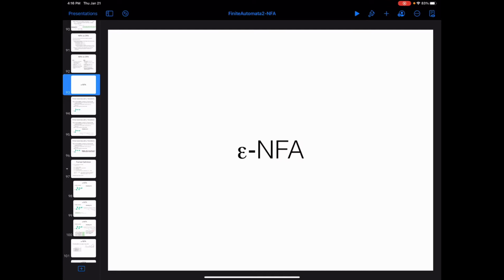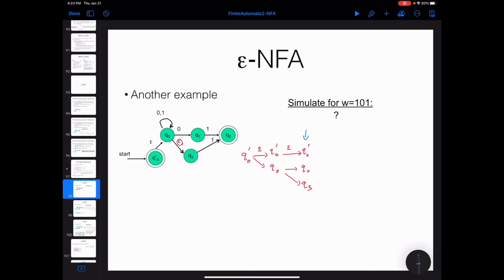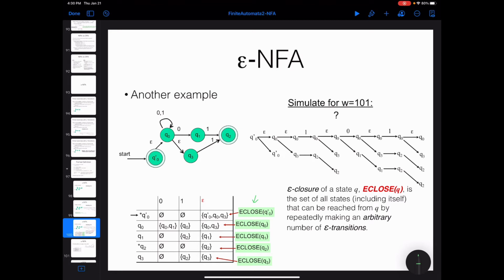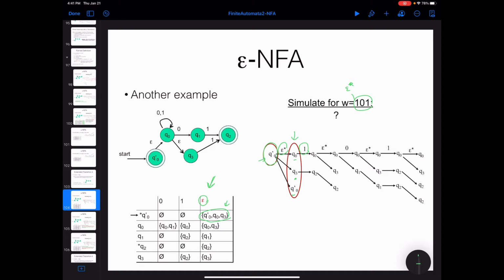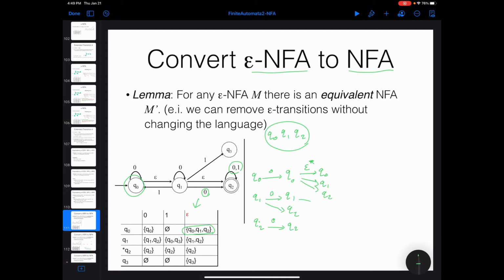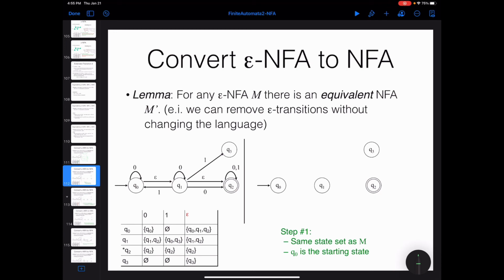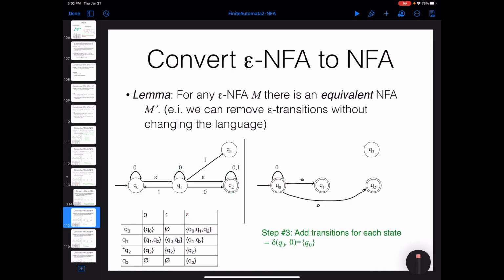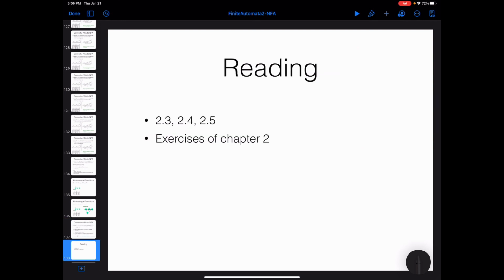COMP382 - Theory of Automata - NFA - Part3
ε--NFA